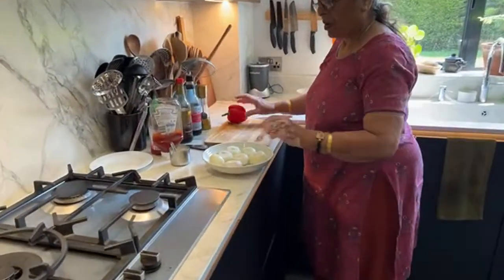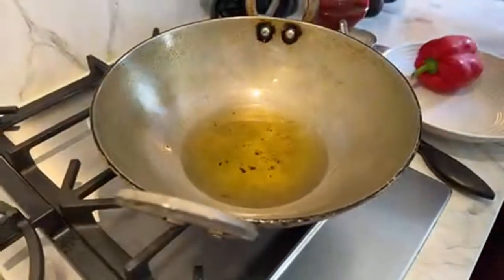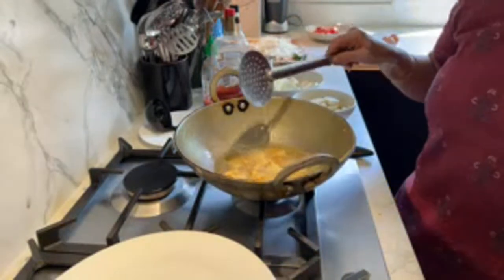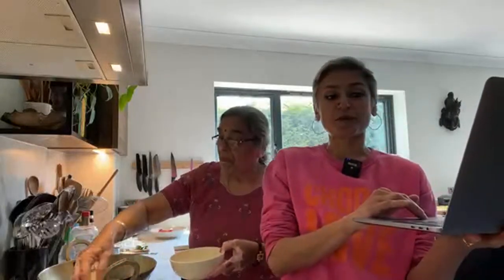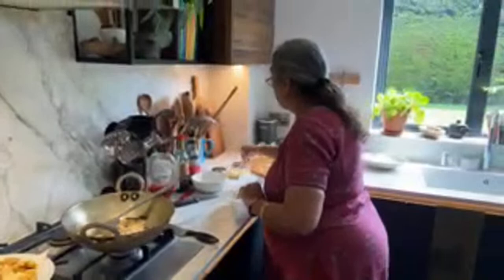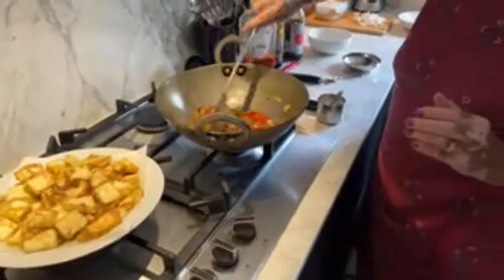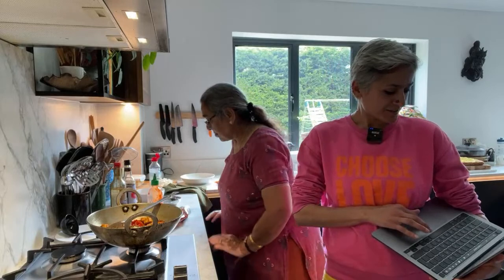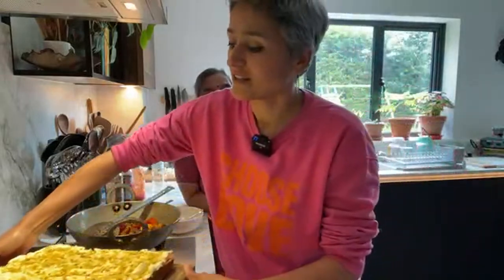COOKING WITH MUM - one of my favourite dishes | MUMS CHILLI PANEER | Food with Chetna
Don't miss out on our delicious recipes and cooking tips!

Chef Chetna Makan is a winner of the 'Christmas Bake Off 2016' and a former contestant on the Great British Bake Off in 2014.

She has authored 7 cookbooks, including 'The Cardamom Trail,' 'Chai, Chaat & Chutney,' 'Chetna's Healthy Indian,' and 'Chetna's Healthy Indian Vegetarian.'

Her cookbooks are available for purchase in stores and online.

Get ready to improve your health and elevate your taste buds with our weekly recipes!